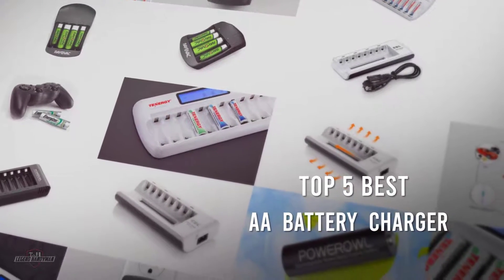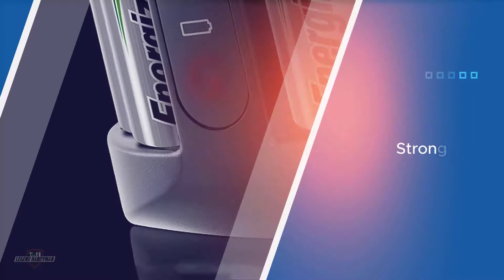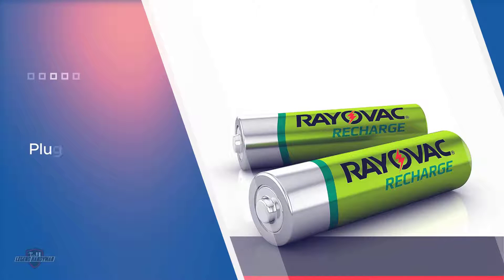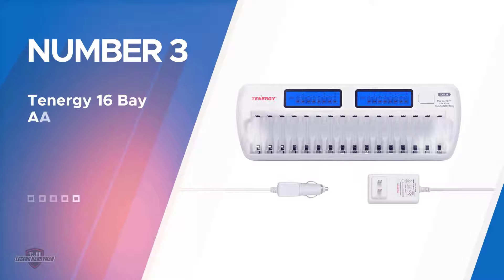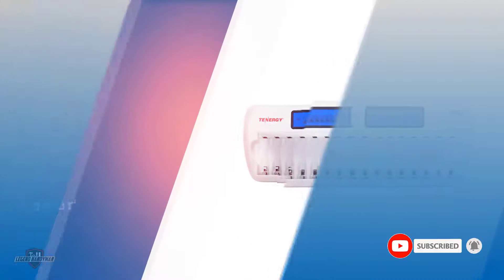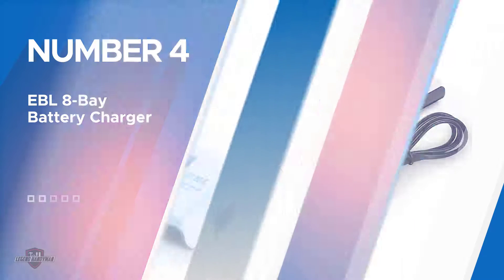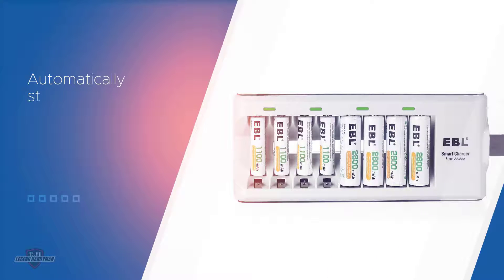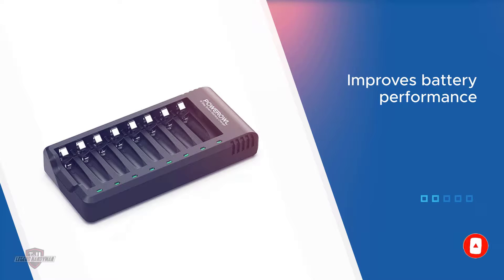Top 5 Best AA Battery Chargers Review in 2023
Best aa battery chargers featured in this video:
0:17 NO.1. Energizer Rechargeable AA Battery Charger
1:01 NO.2. Rayovac AA & AAA Battery Charger
2:03 NO.3. Tenergy 16 Bay AA Battery Charger
3:05 NO.4. EBL 8-Bay Battery Charger
4:00 NO.5. POWEROWL 8 Bay AA Battery Charger

What is an aa battery charger?
An AA battery charger, or recharger, is a device used to put energy into a secondary cell or rechargeable AA battery by forcing an electric current through it. The charging protocol (how much voltage or current for how long, and what to do when charging is complete, for instance) depends on the size and type of the battery being charged. Some battery types have high tolerance for overcharging.

What is the best aa battery charger?
When it comes to buying the right products, there's a lot to look out for. that's why today we've picked and reviewed the five best models for you. we've ranked them by many different factors such as price, quality, durability, performance, and more.